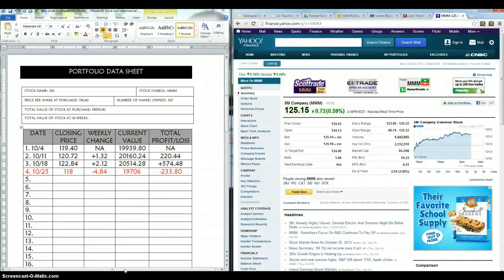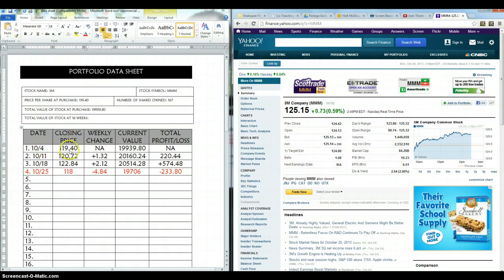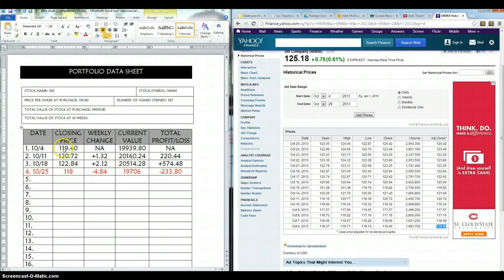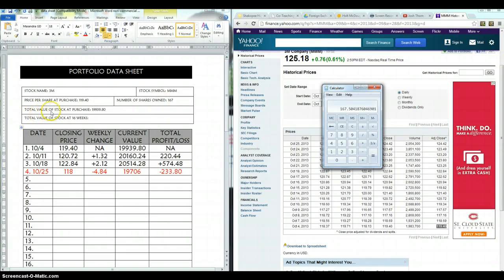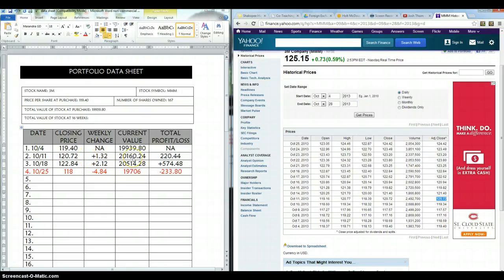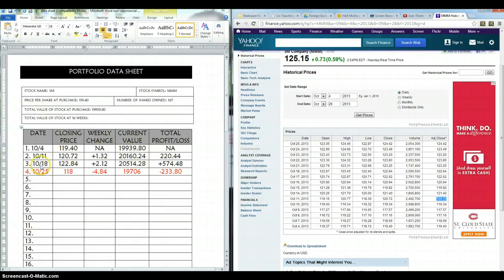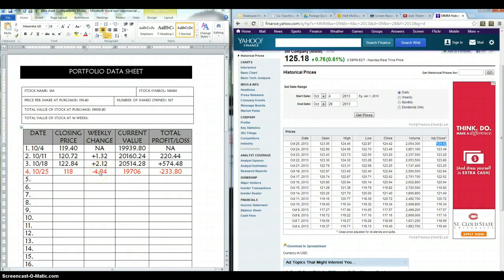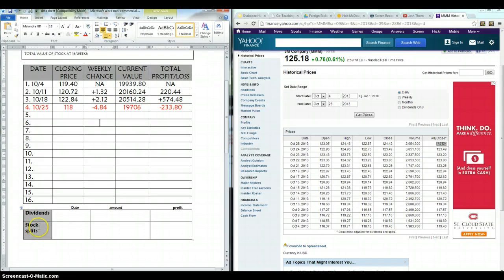Stock Data Sheet Information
explains how to fill out a stock data sheet